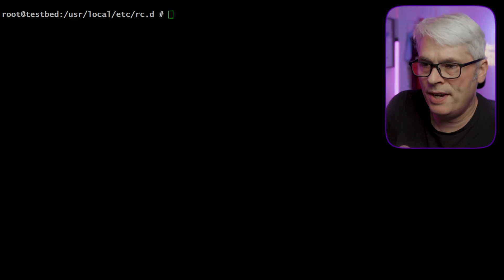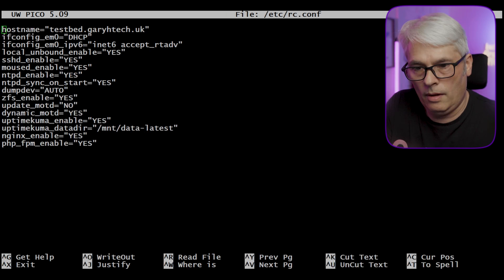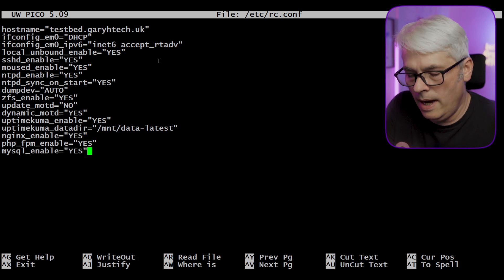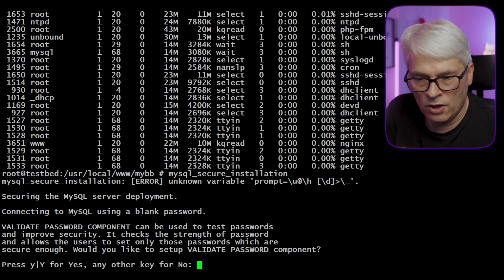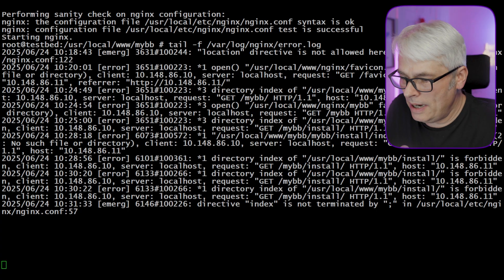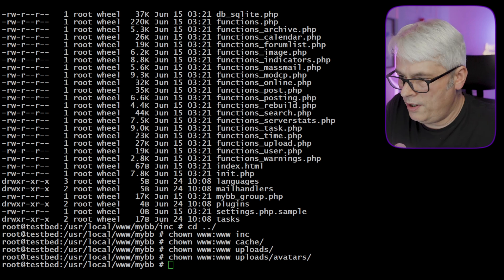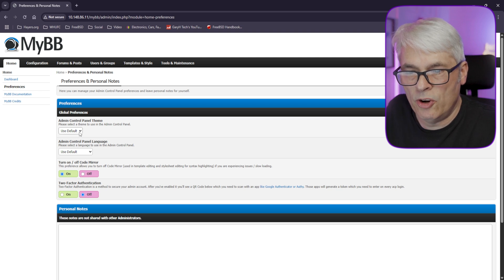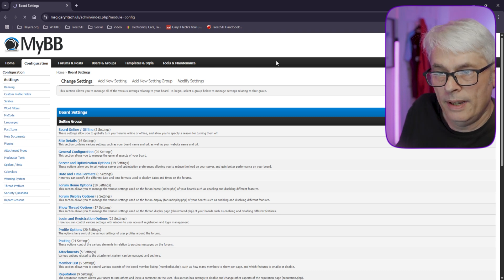MyBB - Setting up a Forum on FreeBSD!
In this video I will set up a Forum using MyBB!

FOSS
FreeBSD Handbook
FreeBSD Networking
FreeBSD PKG